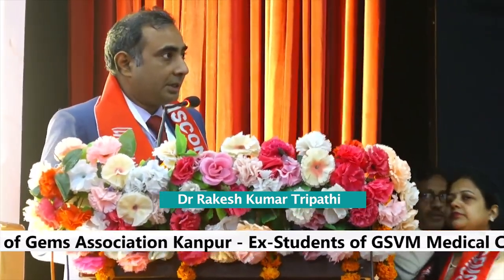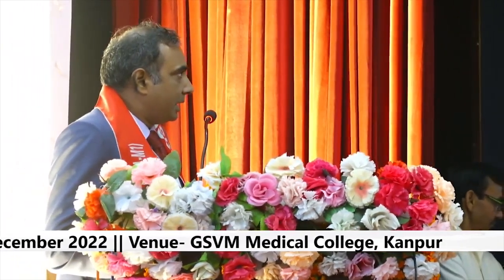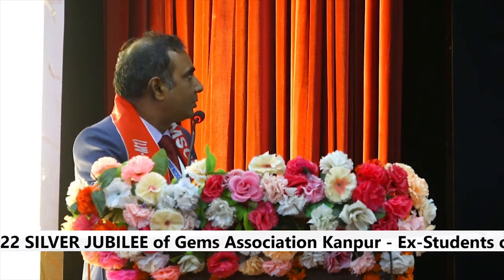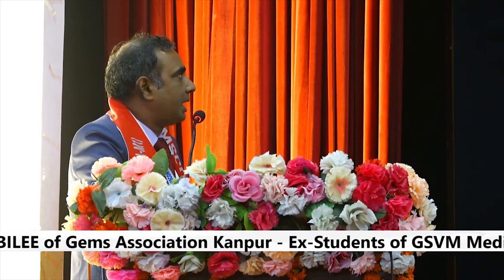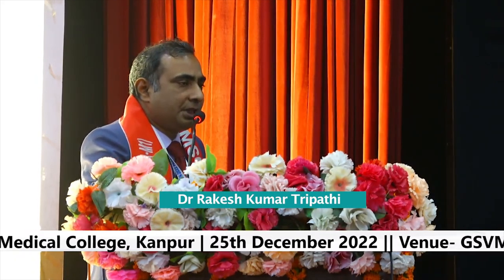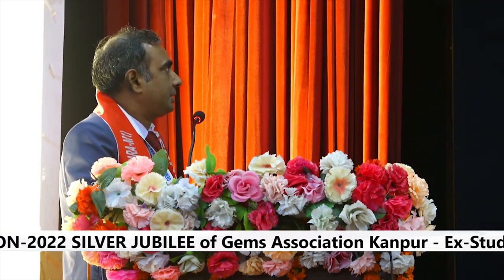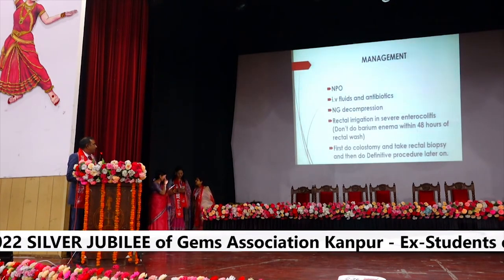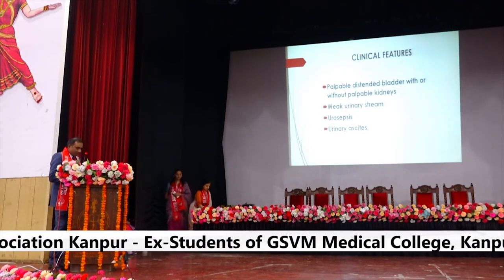Dr Rakesh Tripathi|| Important Talk on Early Management of Gastric Patients .. -GEMSCON 2022